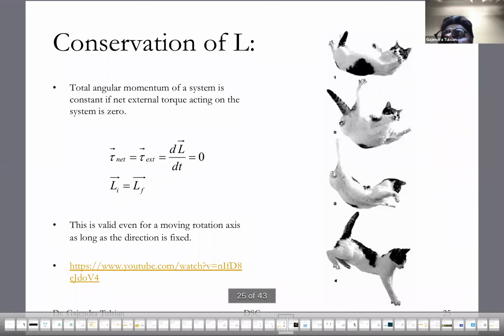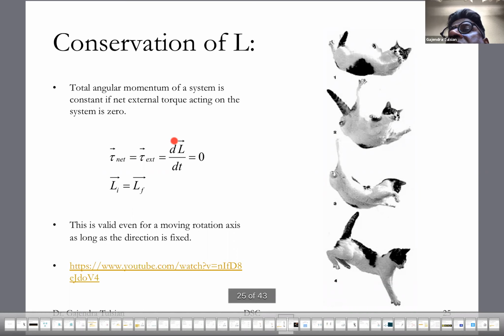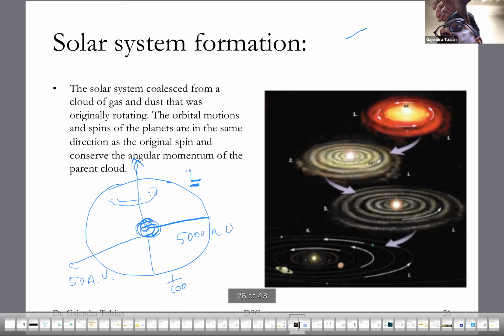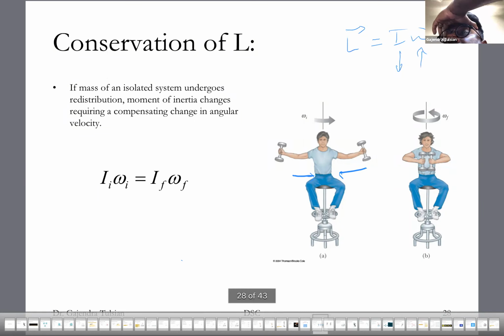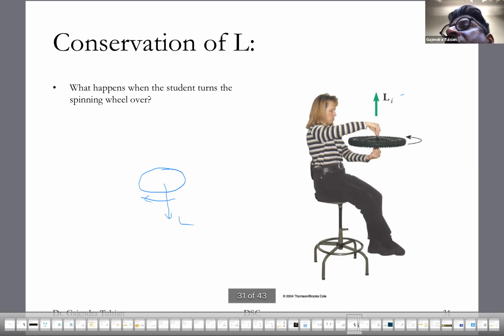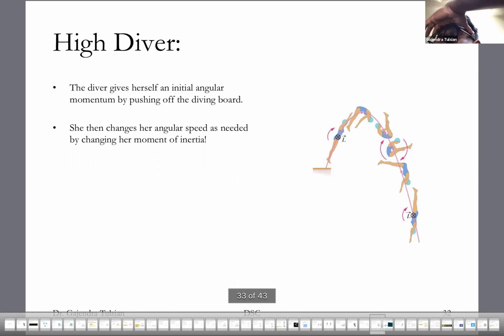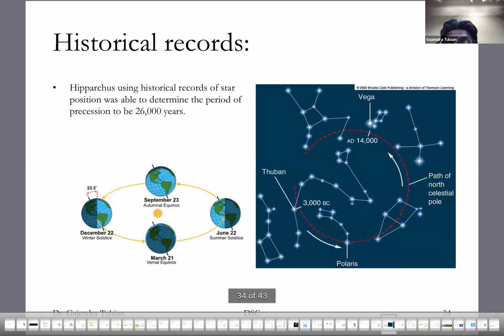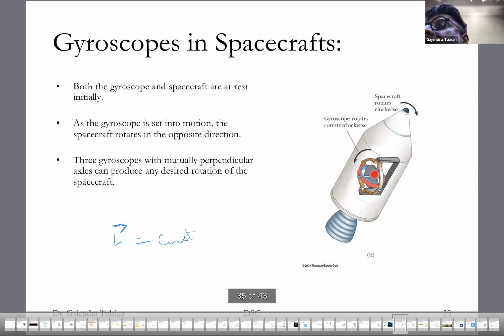PHY2048 CH11 Angular Momentum Lecture P4